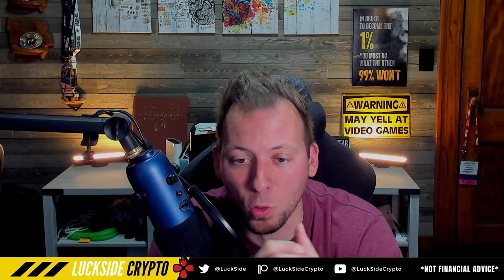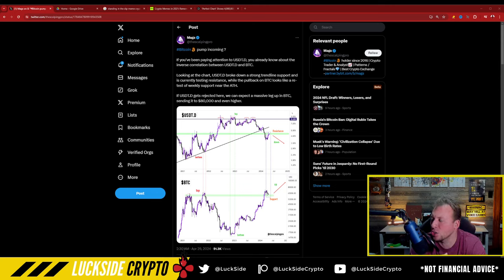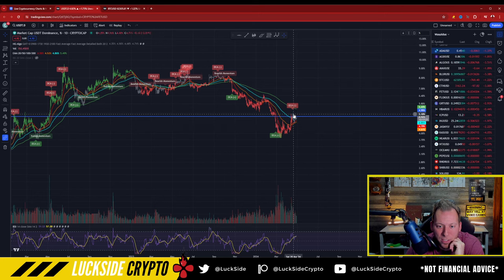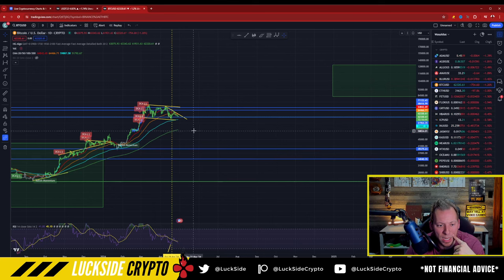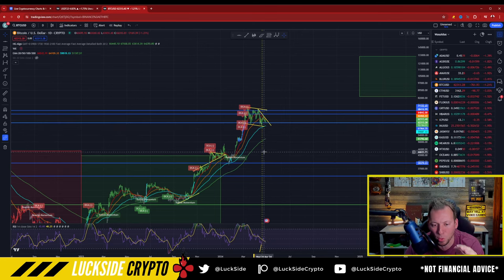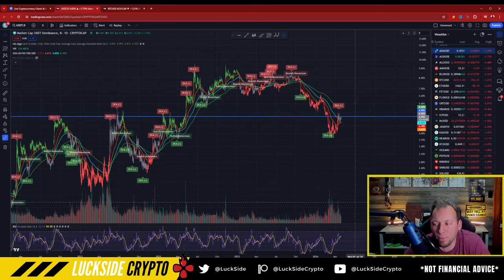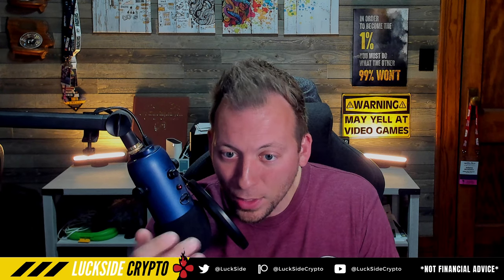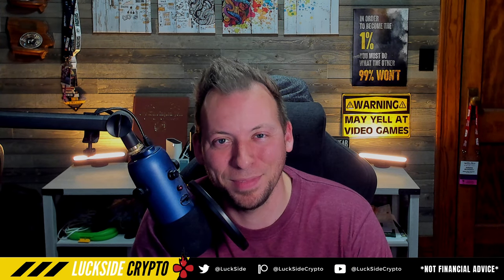THIS RESISTENCE SIGNALING A SURGE FOR CRYPTO?!! MONEY SET TO FLOW!